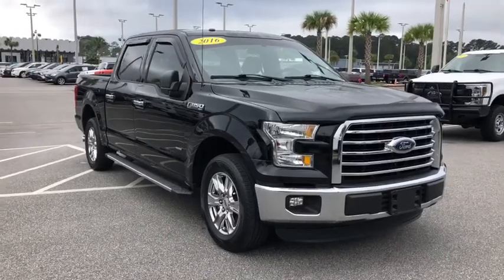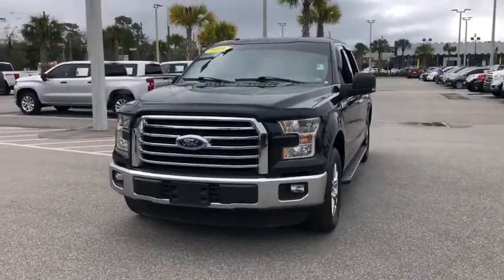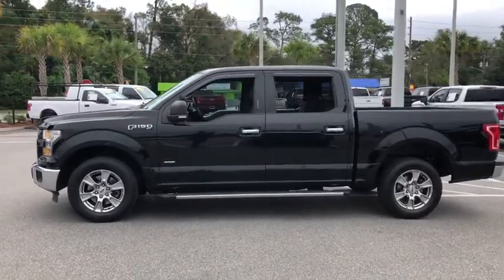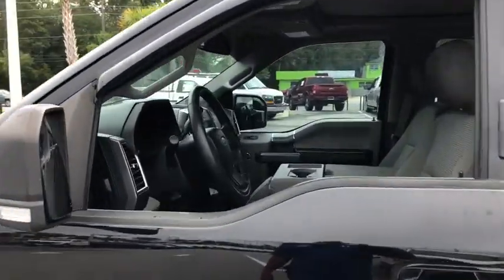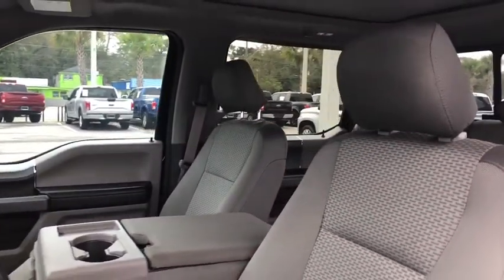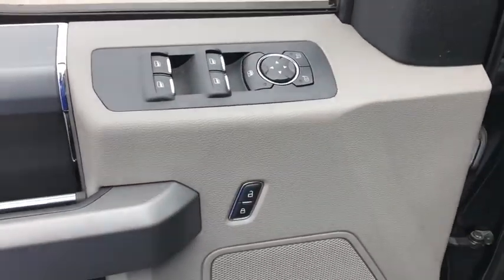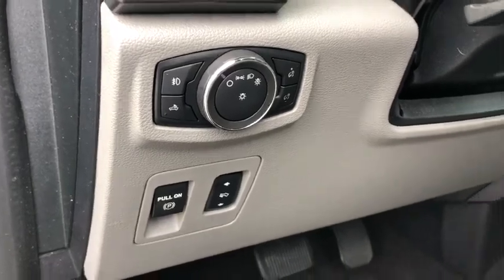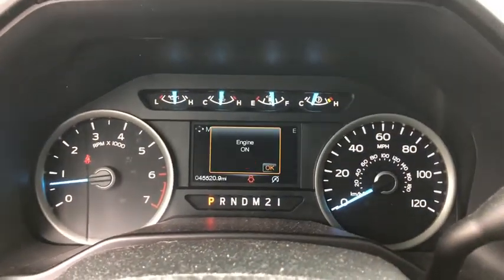2016 Ford F-150 Jacksonville, Orange Park, Gainesville, St. Augustine, Kingsland, FL GFB41573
Shadow Black Used 2016 Ford F-150 available in Jacksonville, Florida at Duval Ford. Servicing the Orange Park, Gainesville, St. Augustine, Kingsland, FL area.

Duval Ford
1616 Cassat Ave

2016 Ford F-150 Shadow Black XLT RWD 6-Speed Automatic Electronic 2.7L V6 EcoBoost **ONE OWNER NEVER A RENTAL** **BLUETOOTH HANDS FREE** **BACK-UP CAMERA!! **SUNROOF!! **NAVIGATION!! **COMMISSION FREE SALES PEOPLE **5 DAY MONEY BACK GUARANTEE **CAR WASHES FOR LIFE **NON SMOKER** **LOCAL TRADE** 10-Way Power Drivers & Passenger Seats 110V/400W Outlet Auto-Dimming Rear-View Mirror Chrome Billet Style Grille w/Chrome Surround Chrome Door & Tailgate Handles w/Body-Color Bezel Chrome Step Bars Class IV Trailer Hitch Receiver Cloth 40/20/40 Front Seat Equipment Group 302A Luxury Heated Front Seats Leather-Wrapped Steering Wheel LED Box Lighting Navigation System Power Glass Heated Sideview Mirrors Power-Adjustable Pedals Power-Sliding Rear Window Radio: Single-CD w/SiriusXM Satellite Rear Under-Seat Storage Rear View Camera w/Dynamic Hitch Assist Rear Window Defroster Remote Start System Reverse Sensing System Single-Tip Chrome Exhaust SYNC 3 SYNC Voice Recognition Communications Twin Panel Moonroof Wheels: 18 Chrome-Like PVD XLT Chrome Appearance Package.brbrOdometer is 26657 miles below market average! 19/26 City/Highway MPGbrbrAwards:br * 2016 KBB.com Brand Image AwardsbrThis unit has our Real Deal No Bills for the Basics Warranty which an additional 3 Month Protection Plan that includes 3 month of tire replacement / repair 3 month battery replacement 3 month of brake replacement / repair and 3 month of light bulb replacement. Our 90 Day/3000 mile preowned car protection also includes A/C and we also offer a 5 Days / 300 mile Return Policy. Buy Preowned with Confidence at Duval Ford. Prices are plus tax tag title $198 Electronic Filing Fee and dealer pre-delivery service fee in the amount of $899 which charge represents cost and profit to the dealer for items such as cleaning inspecting and adjusting new and used vehicles and preparing documents related to the sale Call us today at or visit us on the web